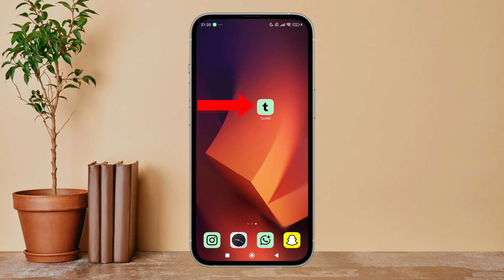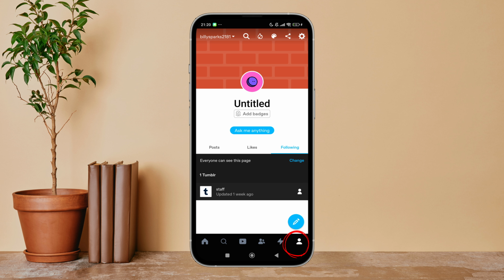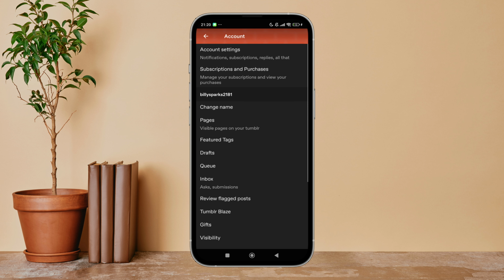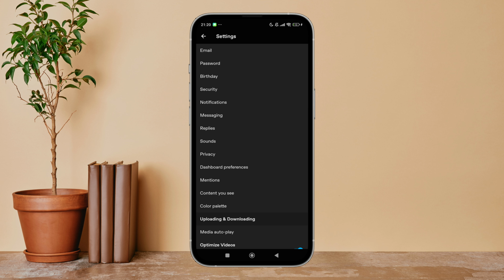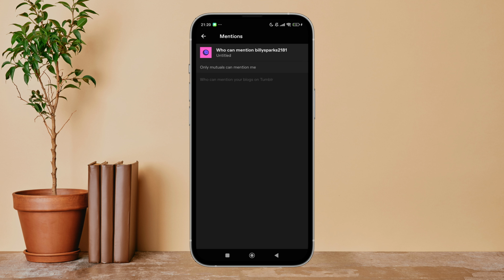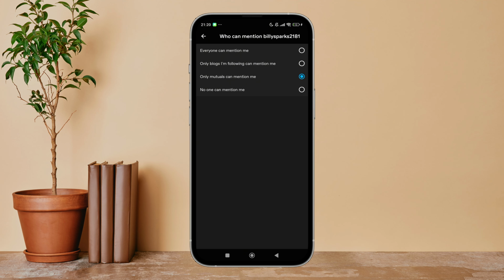Get Mentioned Only from Blogs You Are Following on Tumblr. |Technologyglance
Limit who can mention you on Tumblr by allowing only the blogs you follow to tag you in posts and replies. This tutorial walks you through the steps to adjust your mention settings to just the accounts you trust. It’s a great balance between engagement and privacy. Whether you're using the Tumblr app or desktop, you’ll learn how to customize mention preferences easily. Keep your interactions more personal and controlled with this smart privacy setting.